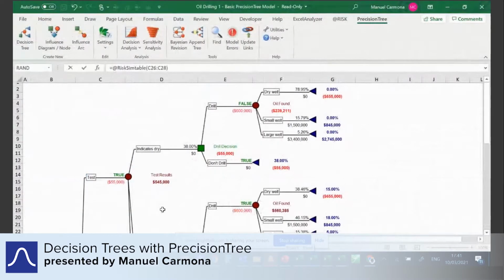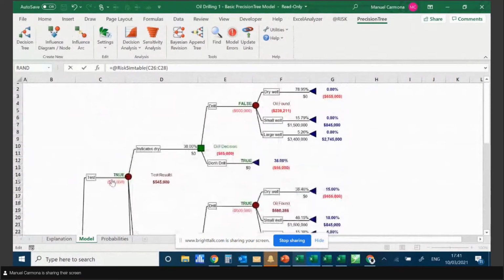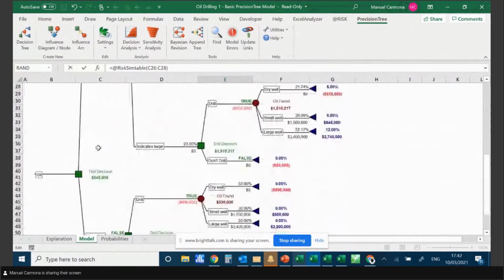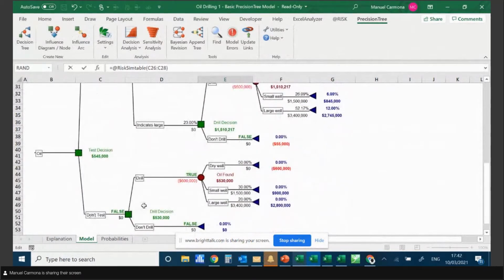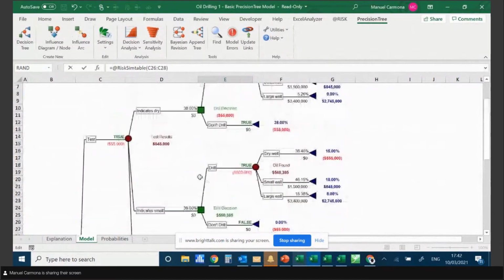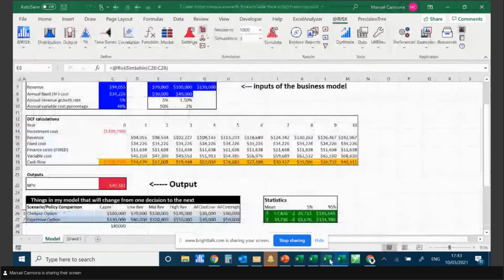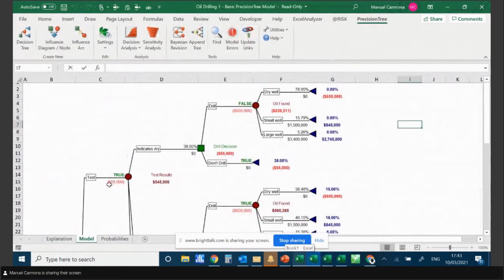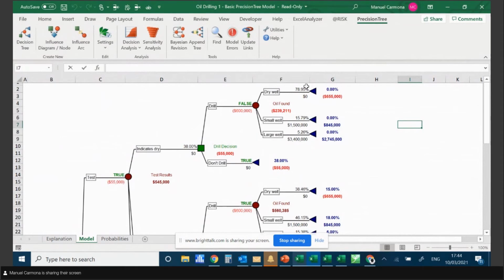Decision Trees with PrecisionTree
Manuel Carmona climbs a decision tree and shows how Palisade's PrecisionTree software can help you make more informed decisions! Watch the full webinar to learn more and try out the DecisionToolsSuite for yourself!